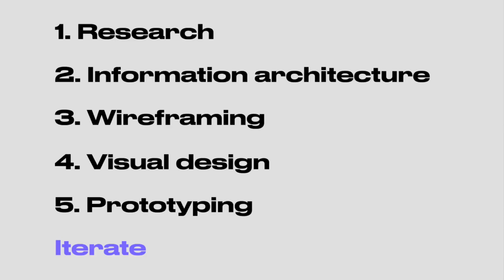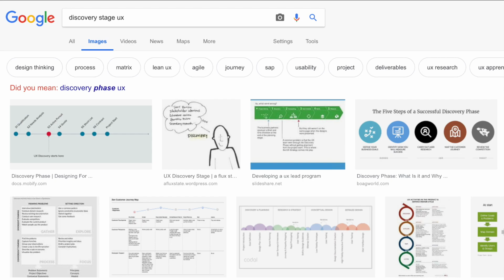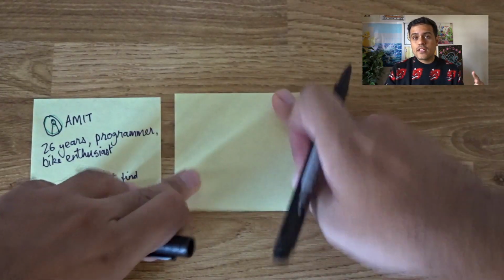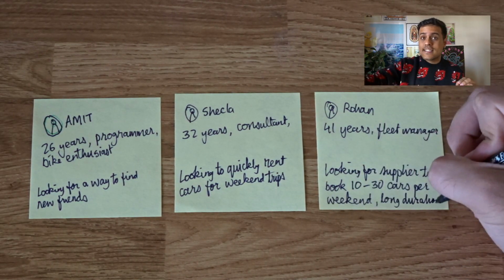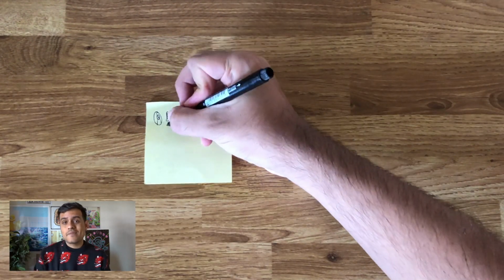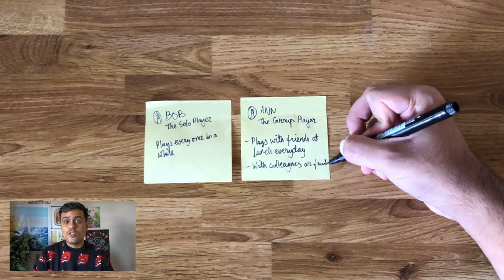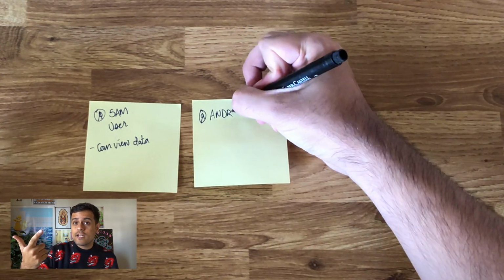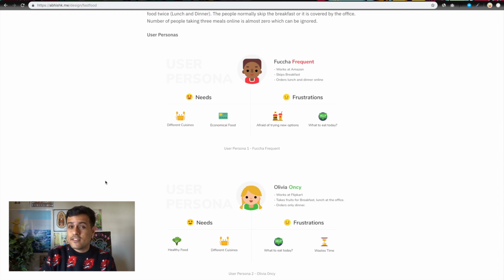What are user personas?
Timestamps:
00:00 Pre-cap and Intro
00:08 Design Methods& User Personas
01:43 Examples
04:29 Types of Personas
05:24 Examples
08:05 Outro

User personas can be useful to understand the different types of users you're designing for and as a reference to keep their needs in mind.

Pyjama Profit: The Millennial's Guide to a Sustainable Freelance Career

UI Sources: Get real design inspiration from the world's top grossing and best designed apps

Webflow: Make websites without learning how to code. It's what I use for all my projects